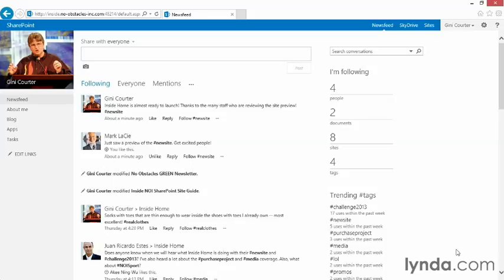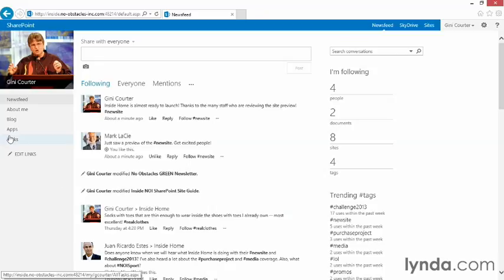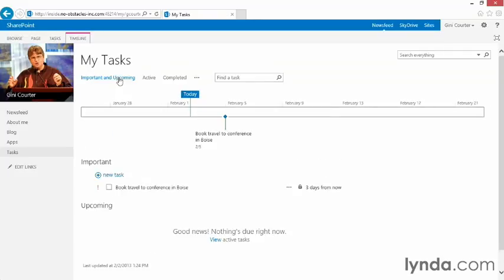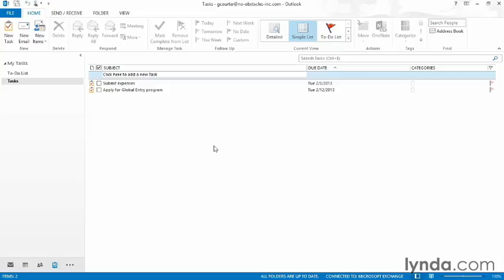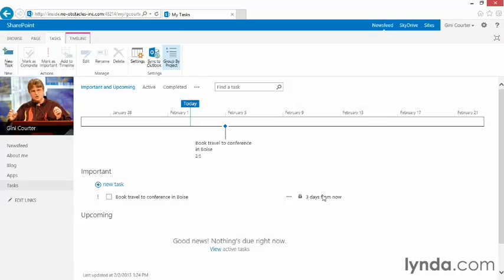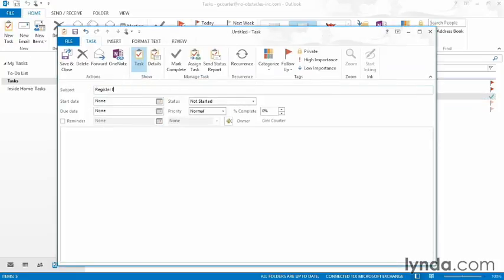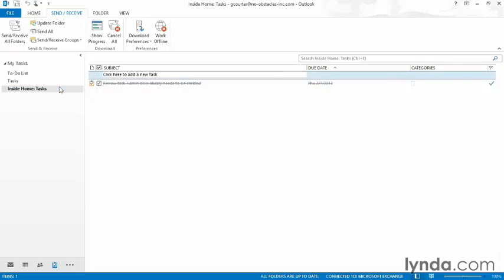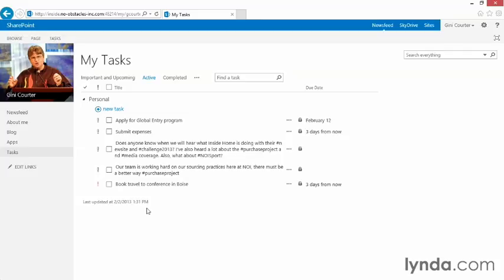121679 05 06 SC11 tasks